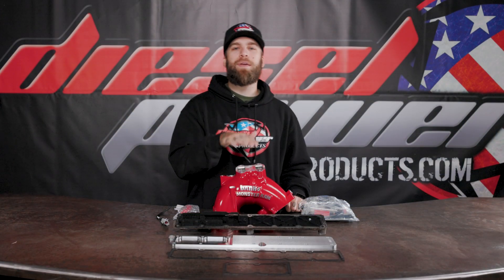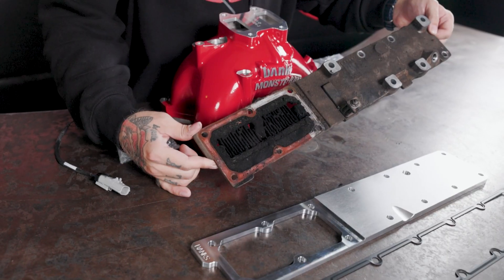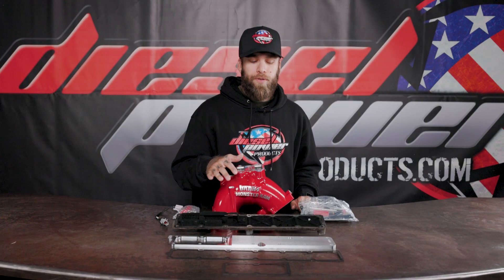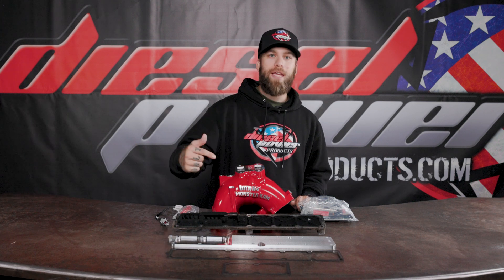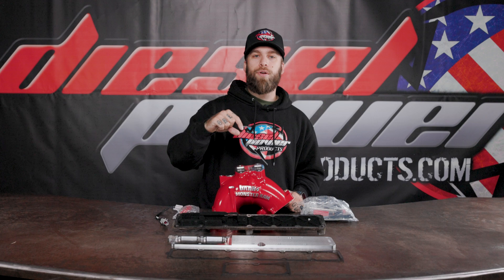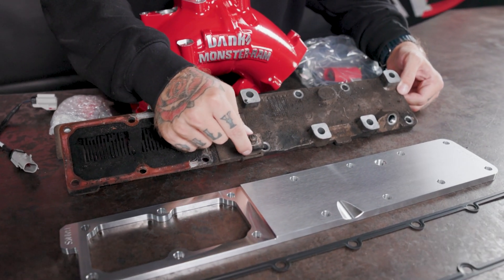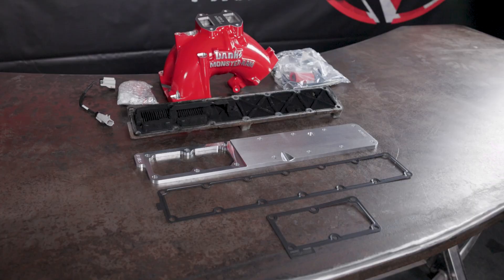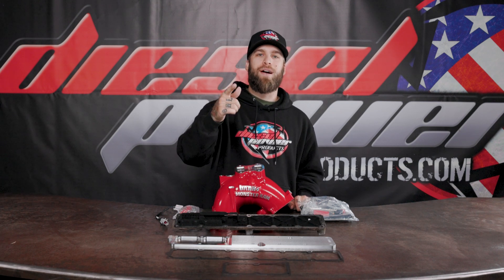BOOST IT | BANKS MONSTER-RAM INTAKE MANIFOLD SYSTEM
Upgrade your 6.7 Cummins engine with the Banks Monster-Ram Intake Manifold Kit for increased power and efficiency! By improving airflow and boosting intake density, this kit enhances fuel atomization, resulting in a more efficient burn, higher power output, better fuel economy, and reduced EGTs. Despite the challenges posed by the EGR valve and restrictive grid heater, Banks has engineered a solution that retains the grid heater for cold climates without sacrificing performance. The Monster-Ram flows 936 cfm, nearly doubling the stock intake’s capacity, and comes with a high-flow heater and billet intake plate for optimized airflow. Designed with cutting-edge CFD, tested on the dyno and on the road, the Monster-Ram offers instant performance gains and is expandable with four 1/8” NPT ports for sensors. Boost your engine’s responsiveness and power with Banks’ ultimate intake system!

​​​Talk To A Diesel Expert:
LIVE CHAT: Dieselpowerproducts.com